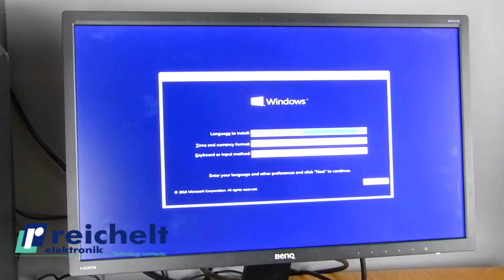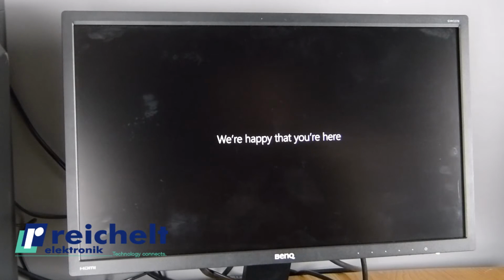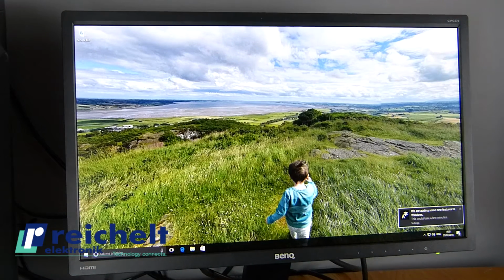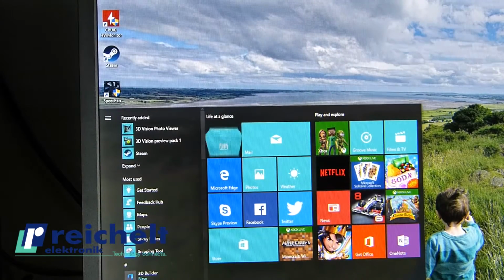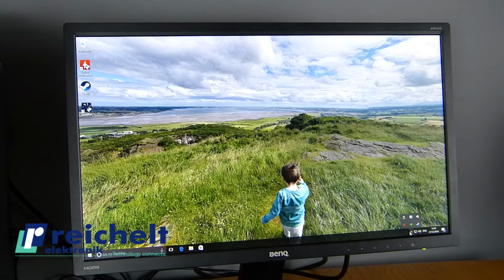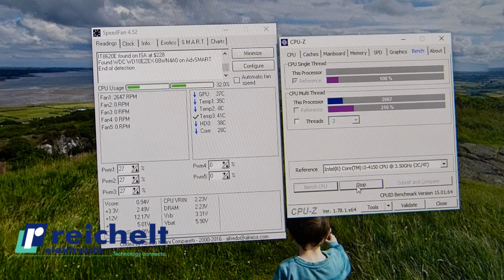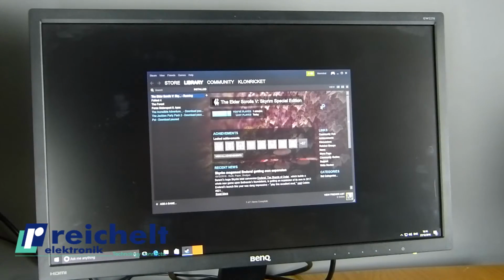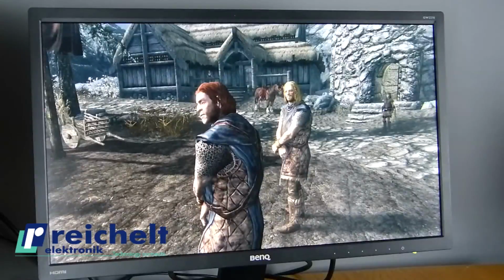Building a computer for £300 - Part 8 - The Test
reichelt have sponsored a challenge to build a computer for £300. With a budget of only £300 I have to source the best bits of computer equipment for a main central processor unit (CPU) to build the most competent computer I can.

In part eight we take a look at how well things run. A little stress test and install of Skyrim Enhanced Edition.

8 GB DDR3L 1333 CL9 Kingston Fury, black, twin pack - £63,61

Added to the computer for testing purposes, however not included in the £300 budget, is a Benq GW2270H 21.5 inch LED Monitor available from Amazon for £79.99

And a Microsoft Comfort Curve Keyboard 3000 costing £12.99

Check out reichelt.co.uk, an online electronics retailer…many products up to 20% cheaper than elsewhere in the UK!